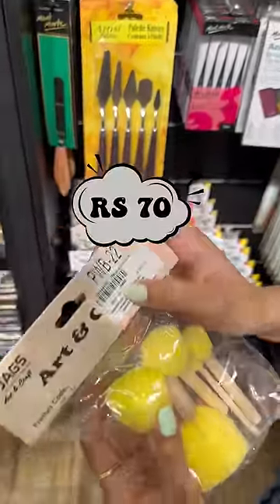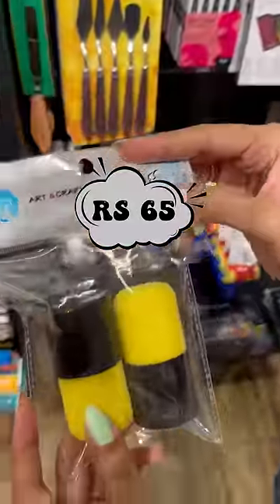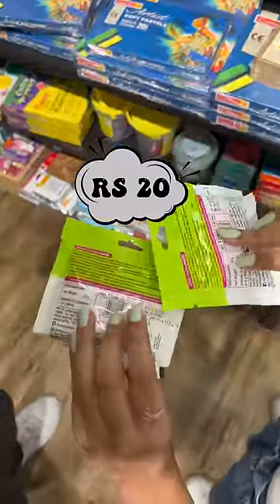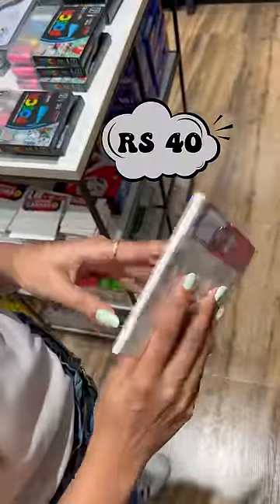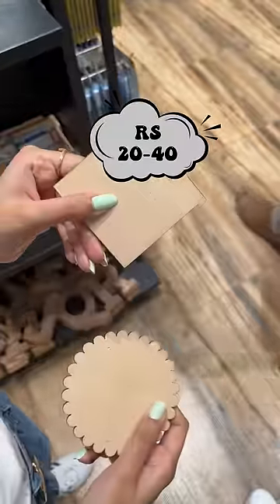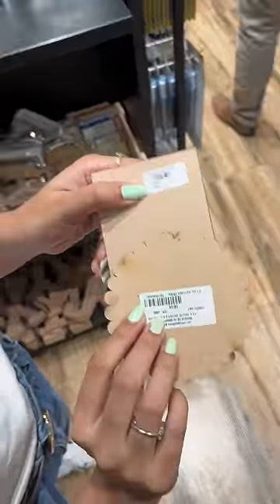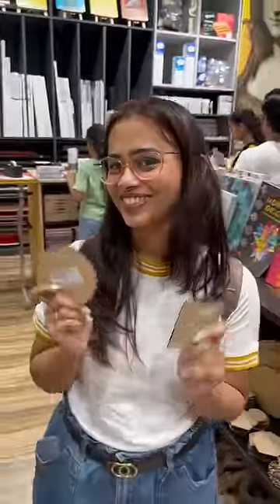Stationery item haul under Rs 70 | Art haul at Mango store *try on haul*